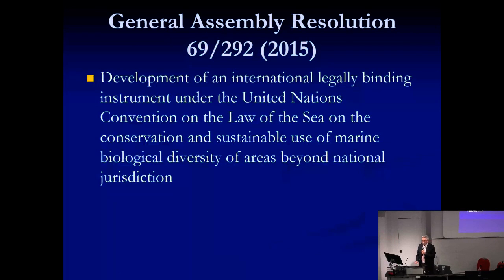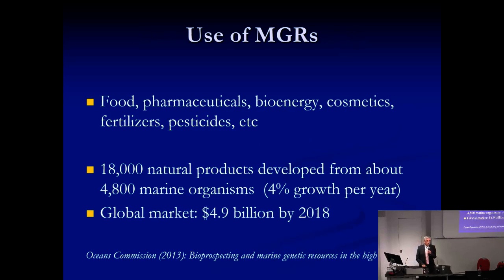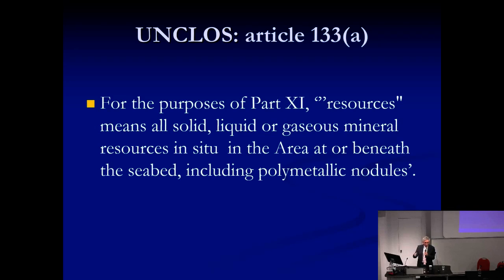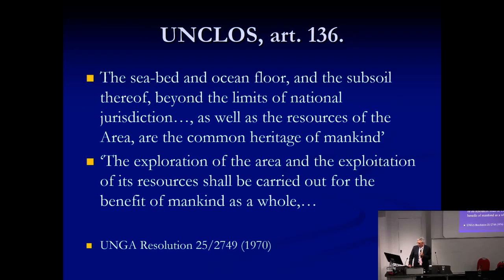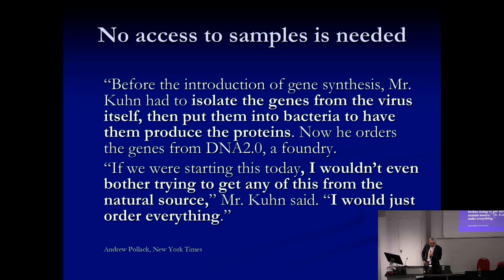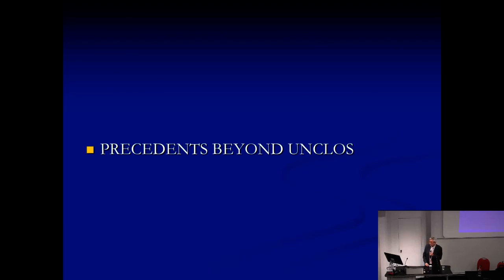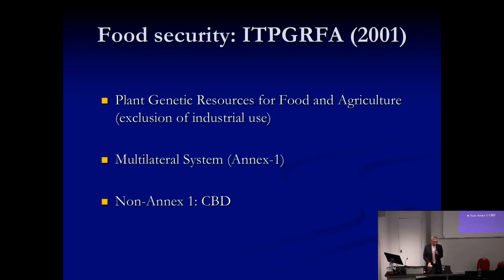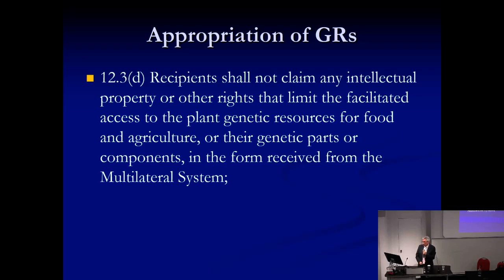Towards an international regime on the conservation & marine biological diversity | SOAS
Towards an international regime on the conservation and sustainable use of marine biological diversity – Will the international community succeed in developing a fair regime? was a lecture given by Carlos María Correa (Executive Director of the South Centre, Geneva) at the LEDC, SOAS University on 6 June 2019.

Abstract: There is a need to address, on an urgent basis, the conservation and sustainable use of marine genetic resources in areas beyond national jurisdictions. The development of an international instrument under the Convention on the Law of the Sea may provide a framework to fill the gaps in the current international regime. There are, however, many legal and technical issues and differences among countries that reflect asymmetries in the capacity to exploit such resources. This lecture will address these issues and discuss the way forward to create a fair and effective international framework on the matter.

Professor Carlos María Correa is Executive Director of the South Centre since 1 July 2018 and a renowned international authority on intellectual property and technology issues. Professor Correa has worked with the Argentine government and has been the Director of the Centre for Interdisciplinary Studies on Industrial Property and Economics (CEIDIE) at the Law Faculty of the University of Buenos Aires.  He was a member of the UK Commission on Intellectual Property Rights, the Commission on Intellectual Property Rights, Innovation and Public Health established by the World Health Assembly and of the FAO Panel of Eminent Experts on Ethics in Food and Agriculture.

He has been a visiting professor in post-graduate courses of several universities and consultant to various regional and international organizations. He has advised several governments on intellectual property, innovation policy and public health. He is the author of several books and numerous articles.

Professor Correa is both a lawyer and economist from the University of Buenos Aires and holds a PhD in Law from the University of Buenos Aires.